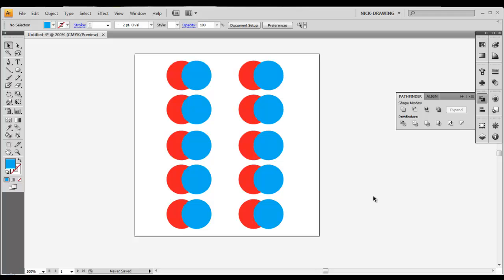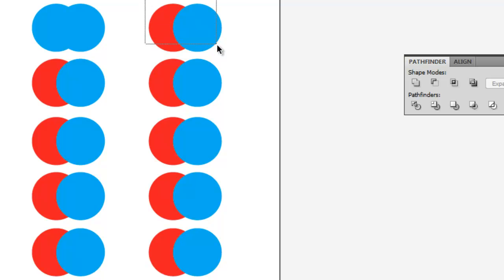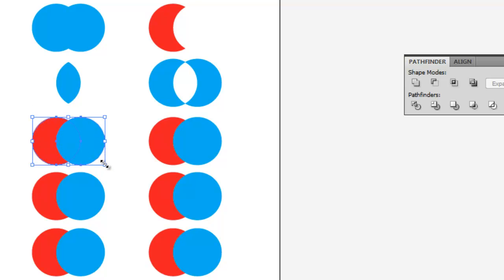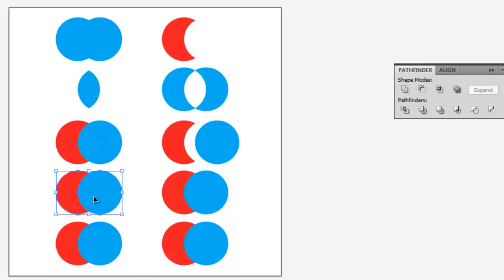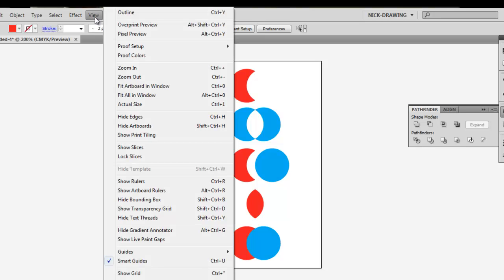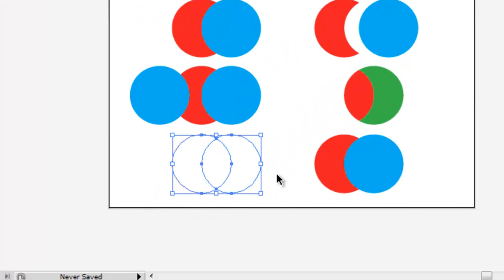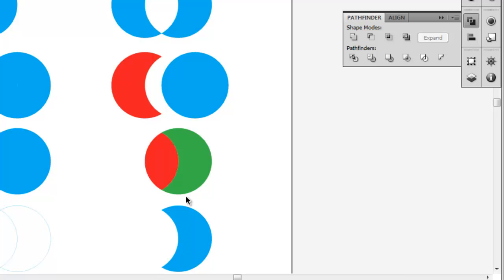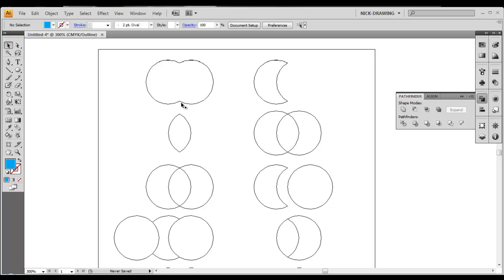Pathfinders - Adobe Illustrator Tutorial.mp4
This tutorial shows you how to use the pathfinders within Adobe Illustrator.